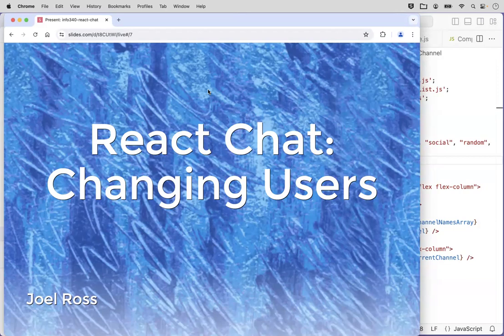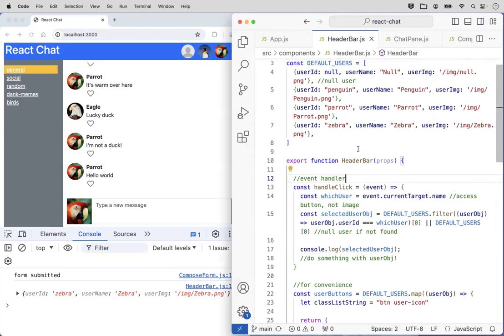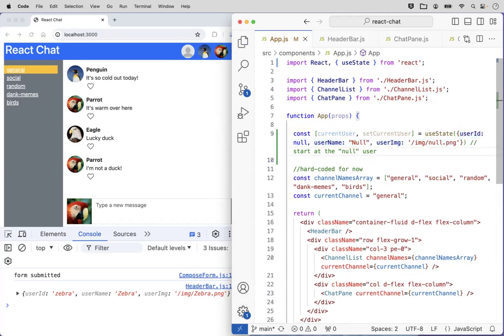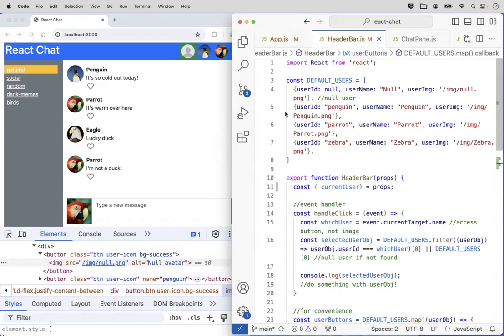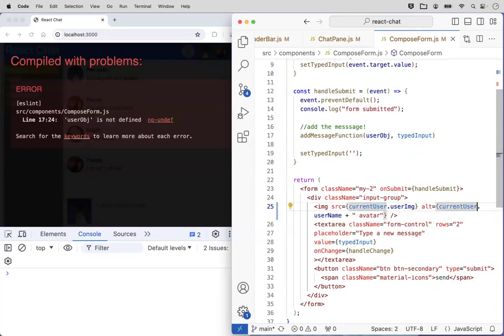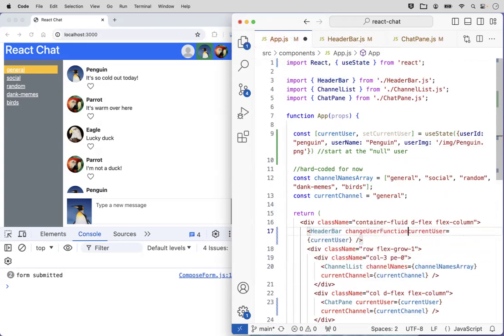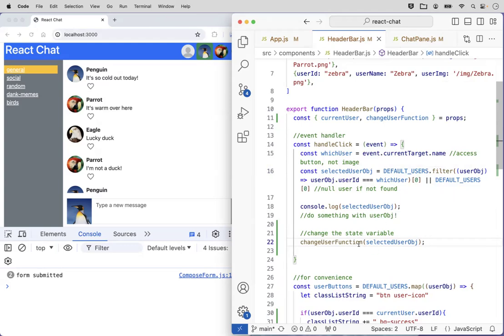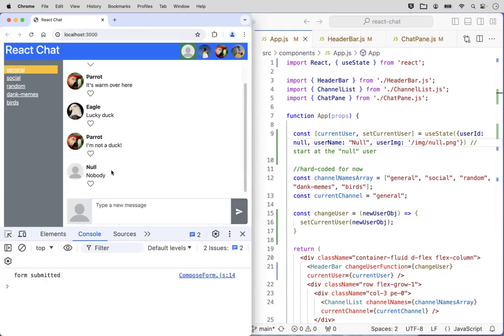INFO 340 - React Chat: Changing Users